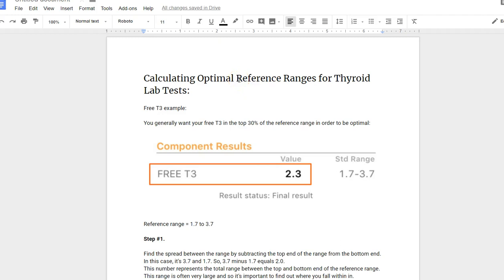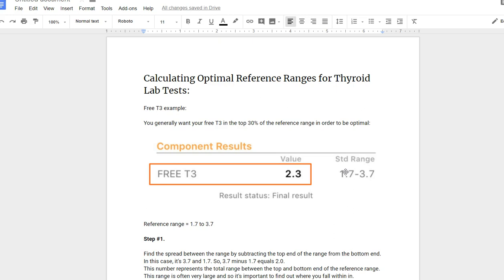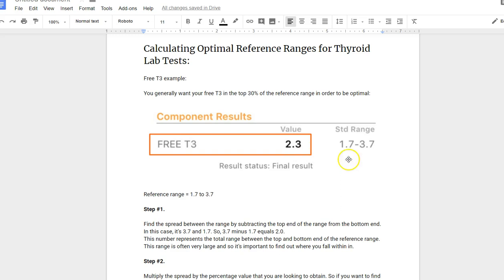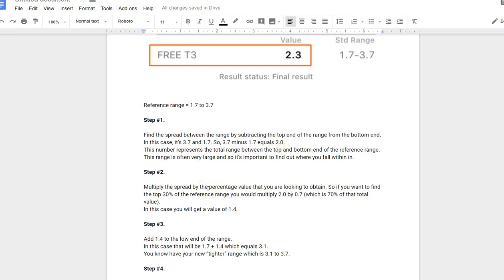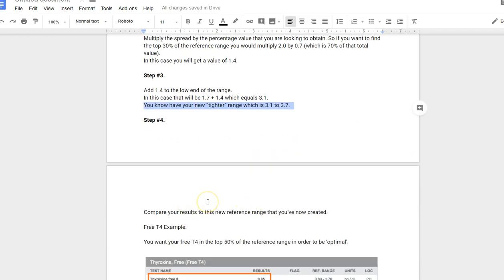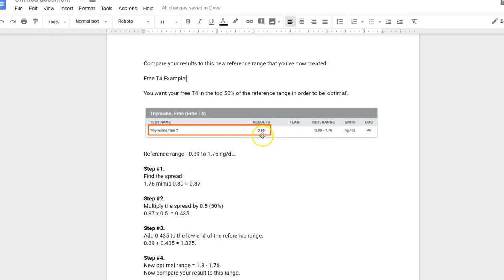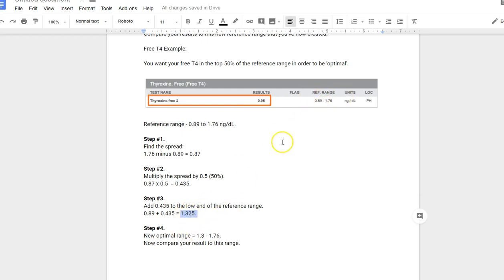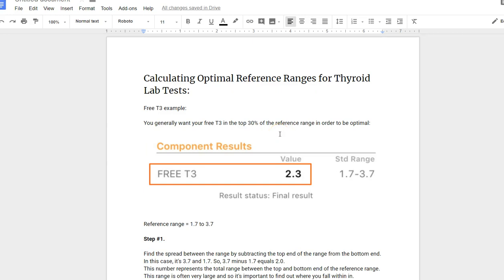How to Calculate Optimal Reference Ranges for Free T3 and Free T4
This video explains how to calculate optimal reference ranges for free T3 and free T4. Use this if you want to see if your thyroid levels are optimal and not just normal.

There is a big difference between optimal thyroid lab tests and normal lab tests. The reference range for your lab tests includes both healthy and unhealthy people that you are compared to. By creating a tighter reference range for your lab tests you can ensure that you are being compared to only healthy people.

In this video, I go over 2 examples of how to calculate this reference range for both Free T3 and free T4 and show you exactly how to do it.

Free T3 example:

You generally want your free T3 in the top 30% of the reference range in order to be optimal:

Reference range = 1.7 to 3.7

Step #1.

Find the spread between the range by subtracting the top end of the range from the bottom end.
In this case, it’s 3.7 and 1.7. So, 3.7 minus 1.7 equals 2.0.
This number represents the total range between the top and bottom end of the reference range. This range is often very large and so it’s important to find out where you fall within it.

Step #2.

Multiply the spread by the percentage value that you are looking to obtain. So if you want to find the top 30% of the reference range you would multiply 2.0 by 0.7 (which is 70% of that total value).
In this case you will get a value of 1.4.

Step #3.

Add 1.4 to the low end of the range.
In this case that will be 1.7 + 1.4 which equals 3.1.
You know have your new “tighter” range which is 3.1 to 3.7.

Step #4.

Compare your results to this new reference range that you’ve now created.

Free T4 Example:

You want your free T4 in the top 50% of the reference range in order to be ‘optimal’.

Reference range - 0.89 to 1.76 ng/dL.

Step #1.
Find the spread:
1.76 minus 0.89 = 0.87

Step #2.
Multiply the spread by 0.5 (50%).
0.87 x 0.5  = 0.435.

Step #3.
Add 0.435 to the low end of the reference range.
0.89 + 0.435 = 1.325.

Step #4.
New optimal range = 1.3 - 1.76.
Now compare your result to this range.